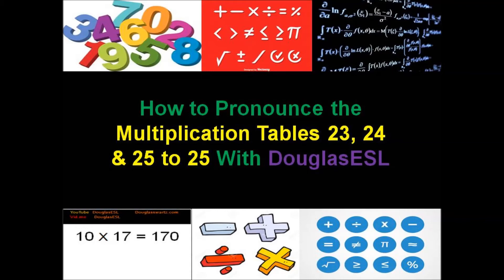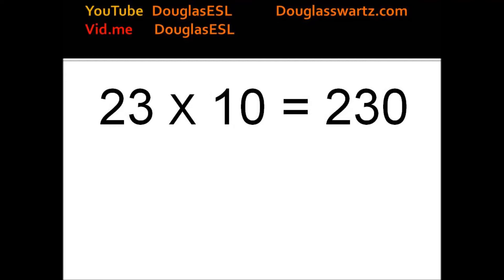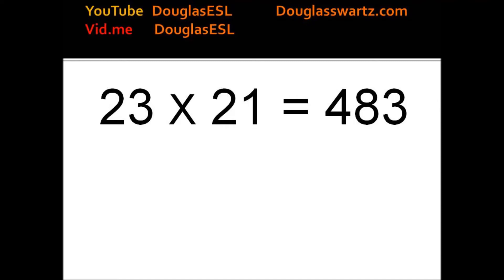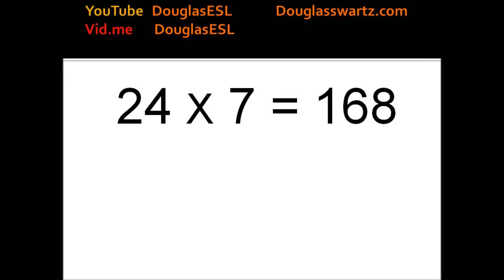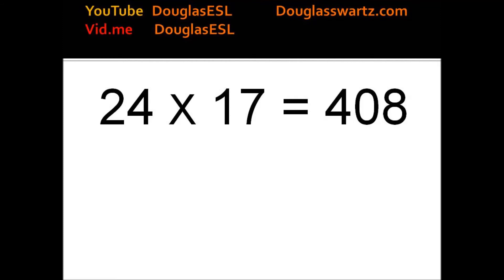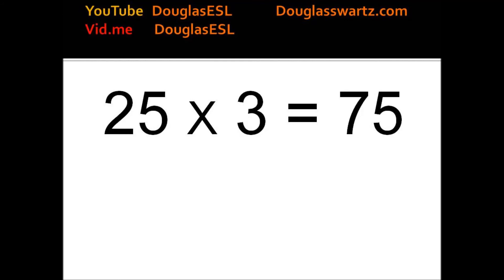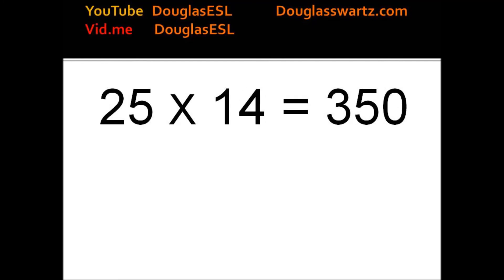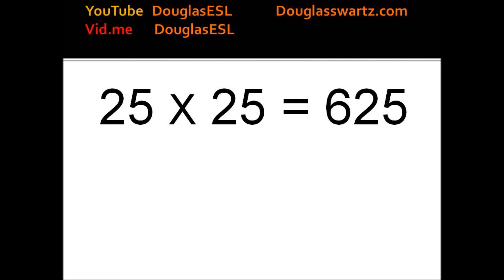How to Pronounce the Multiplication Tables 23, 24 & 25 to 25 With DouglasESL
How to Pronounce the Multiplication Tables 23, 24 & 22 to 25 With DouglasESL will help English students to learn English multiplication tables with easy English math vocabulary in a flash card setting. This English number video shows multiplication tables that will help ESL and beginning English students to pronounce and memorize English multiplication tables. I hope this helps you build a strong English vocabulary of math.